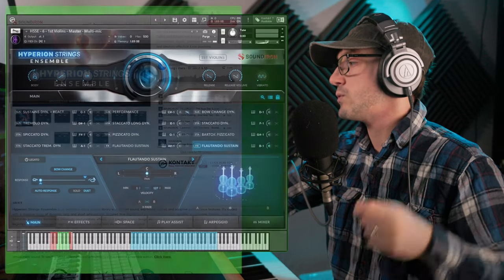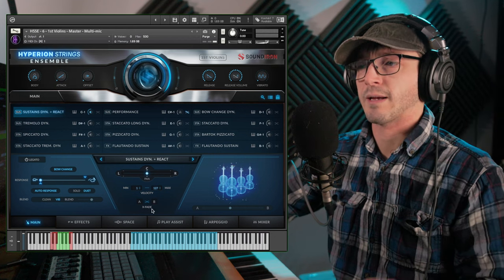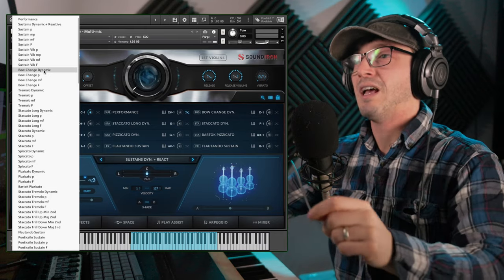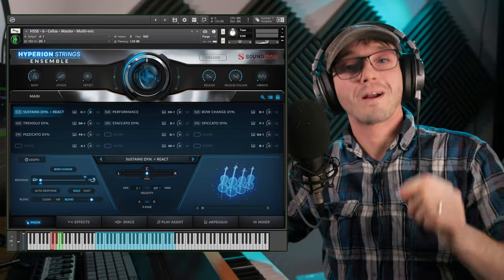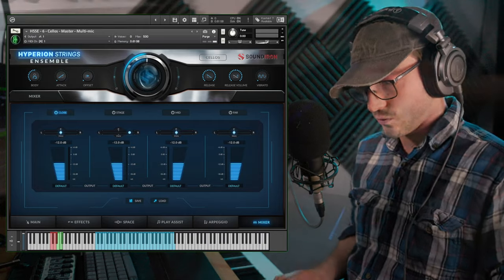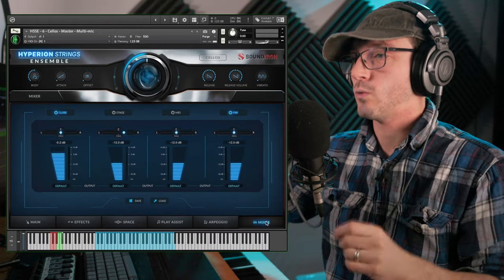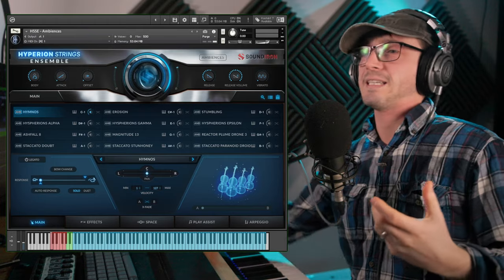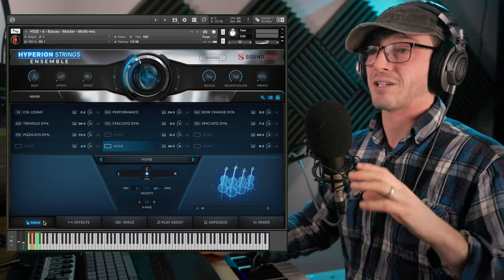Hyperion Strings Ensemble - FULL WALKTHROUGH & REVIEW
One massive string library with just about every articulation you will ever need. Contains both 1st & 2nd Violins, violas, cellos and basses. In this video I go through EVERY articulation for the 1st Violin, as well as the major articulations for the other instruments. This will be the only video you need to watch to know if Hyperion Strings Ensemble is for you!

00:00 Intro
00:51 Full Version of Kontakt
02:02 How this video will work
03:36 The UI
09:09 1st Violin - (NO TALKING)
30:51 2nd Violin (NO TALKING)
35:22 Viola (NO TALKING)
40:40 Cellos (NO TALKING)
45:59 Basses (NO TALKING)
49:51 My thoughts on the Articulations
52:22 Mic Positions
56:03 A - B
58:07 Other things I like
58:42 Ensemble Patch
01:00:39 Ambient Patch
01:02:15 Final thoughts